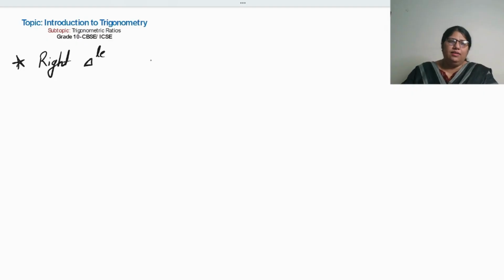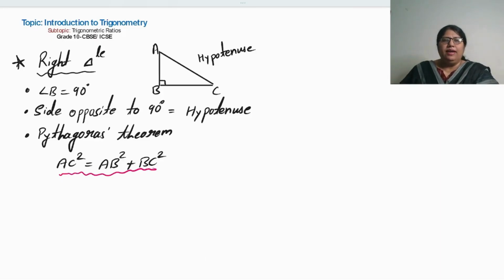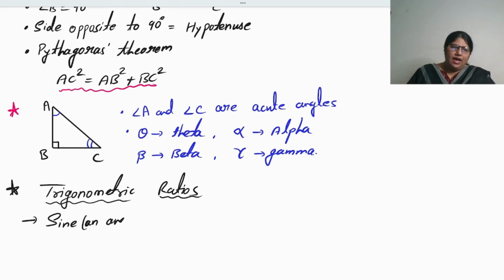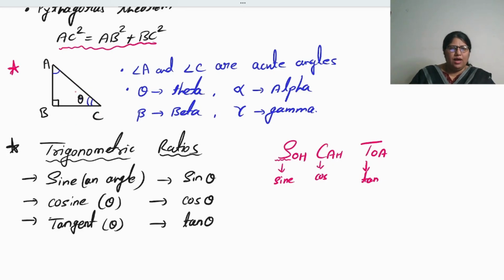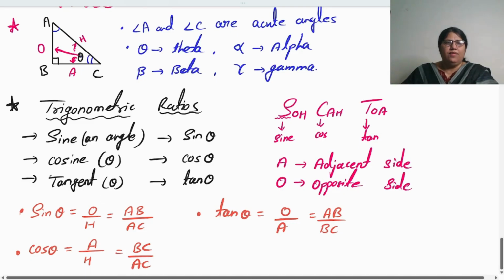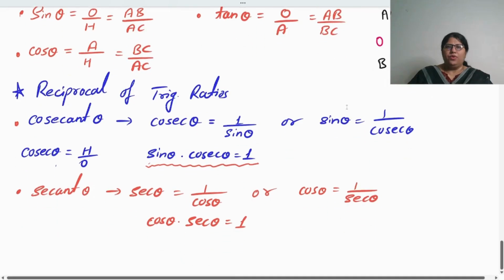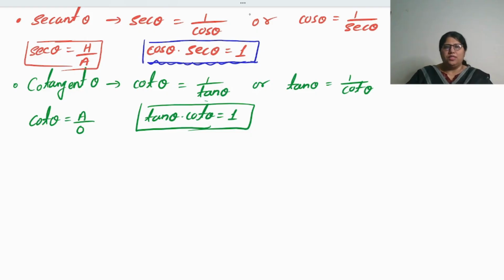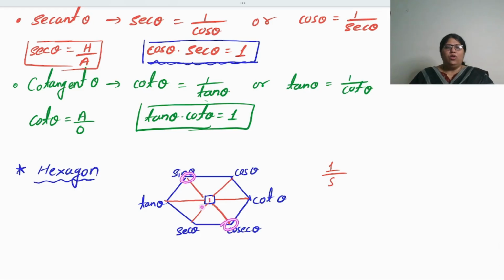Introduction to Trigonometric Ratios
This video explains the basics of trigonometric ratios.
You will understand the meaning of sine, cosine, and tangent and their reciprocals using a right-angled triangle.
This lesson is useful for Class 9 and Class 10 students as well as anyone starting trigonometry.